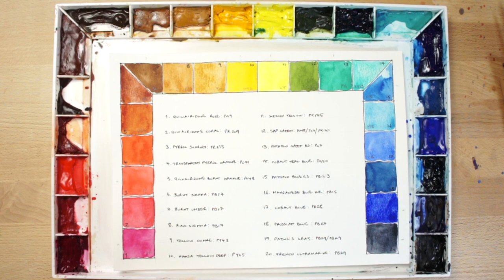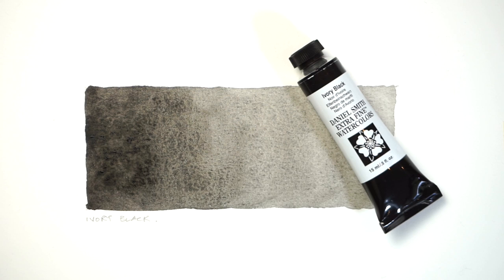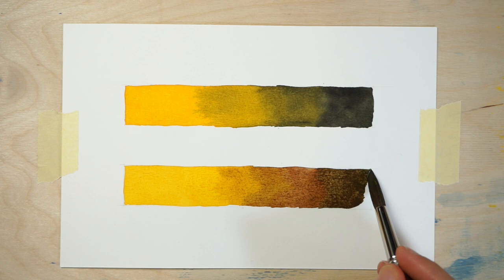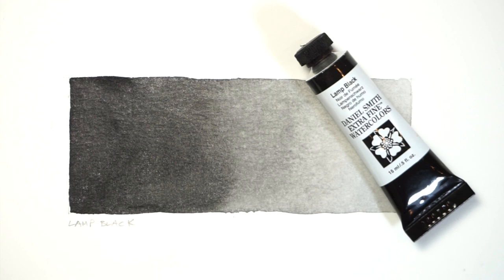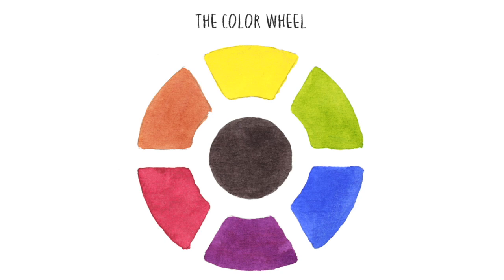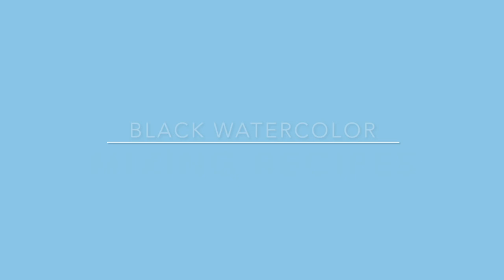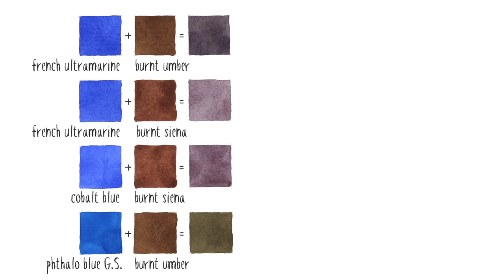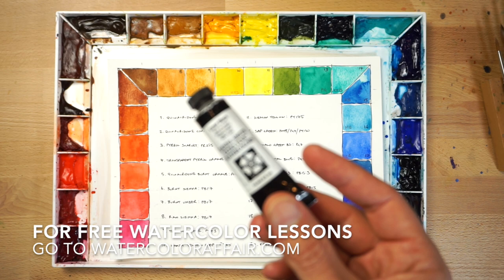Why Artists DON'T USE BLACK WATERCOLOR ! (and how to mix your own)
Some artists passionately argue against using black paint in watercolor altogether. Others happily accept the use of black paint as a convenient, ready to go color. In this video I'll explain everything you need to know about using and mixing black and neutral colors in watercolor painting.